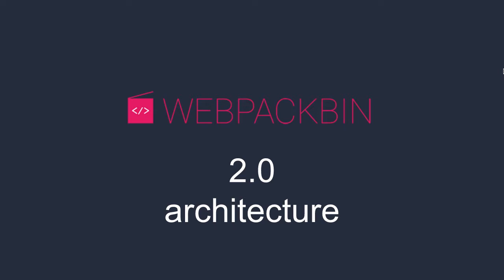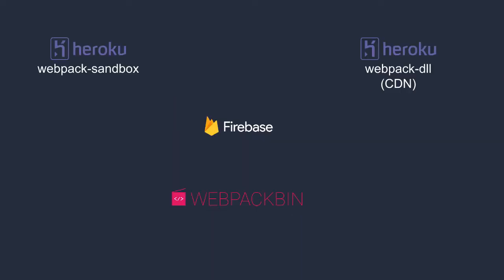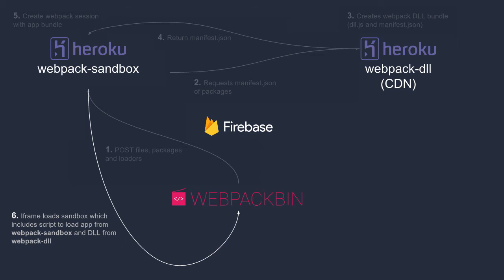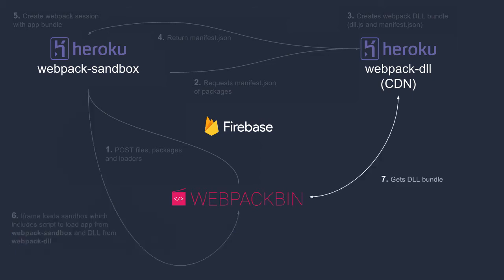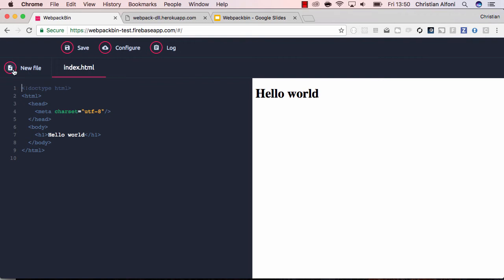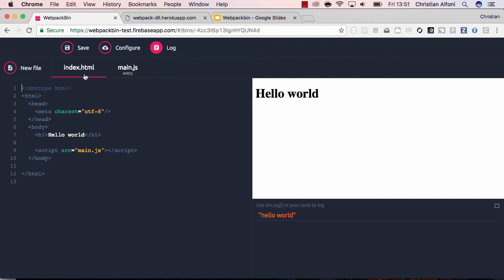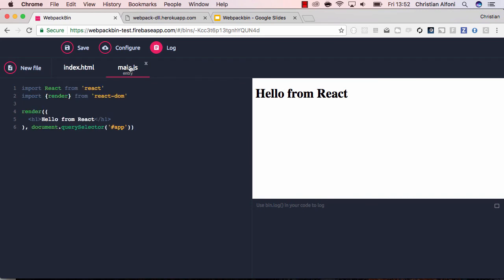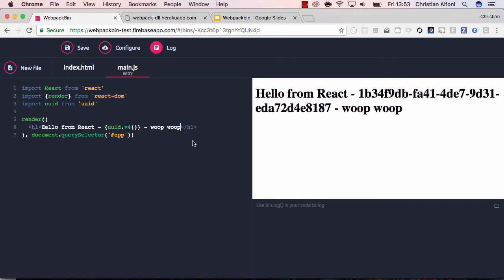Webpackbin 2 - its real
A presentation of the architecture and a tiny demo.

Client is running on upcoming Cerebral 2 and Inferno.